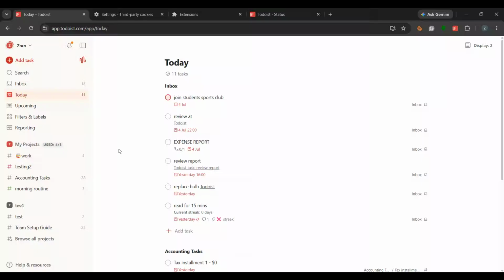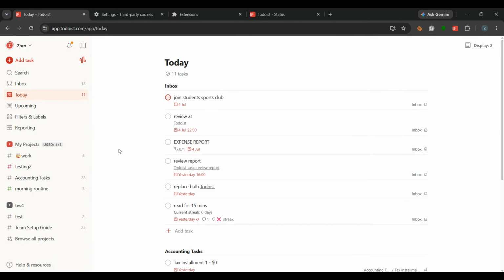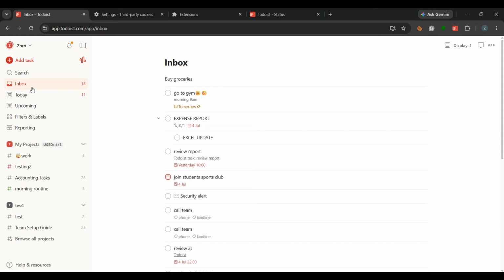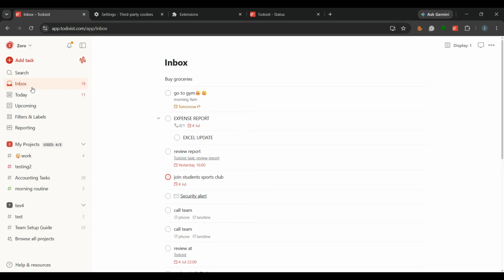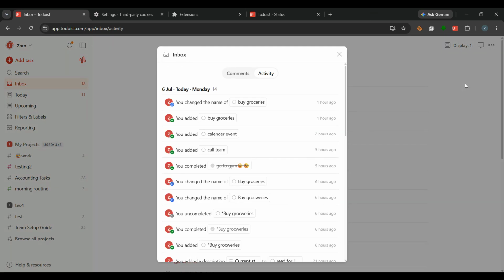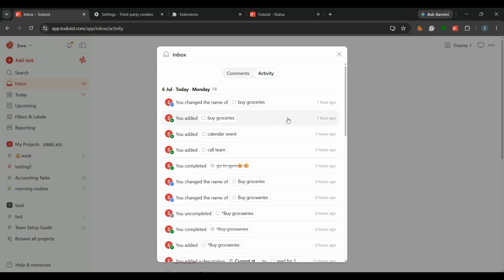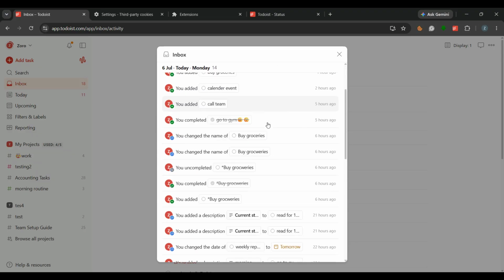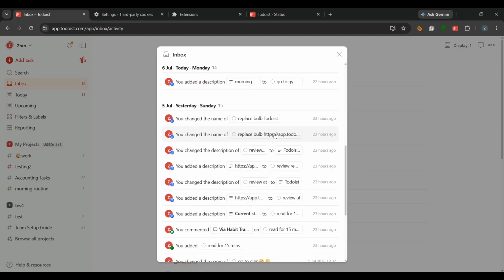How To View The Activity On Inbox In Todoist(Step By Step Guide)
Learn how to view the activity on Inbox in Todoist using the three dots menu and View Activity option. Quickly check all updates and changes made inside your Inbox.

🕚Timestamps:
0:00 Introduction
0:18 Open Todoist And Select Inbox
0:39 Open The Three Dots Menu
0:55 Click View Activity
1:10 Review Inbox Activity
1:24 Outro

✍️What You'll Learn In This Video:
• How To Open The Todoist Inbox
• How To Access The Three Dots Menu In Todoist
• How To Use View Activity In Todoist
• How To Check Inbox Activity History
• How To Monitor Updates Inside Todoist

💡Pro Tips For Todoist Activity Tracking:
• Always make sure you are in the Inbox before opening the menu.
• Use View Activity to quickly confirm changes without opening each task.
• Check activity regularly if you collaborate with teammates.
• Keep your Inbox organized so activity logs are easier to review.